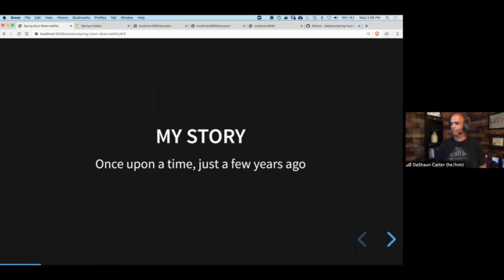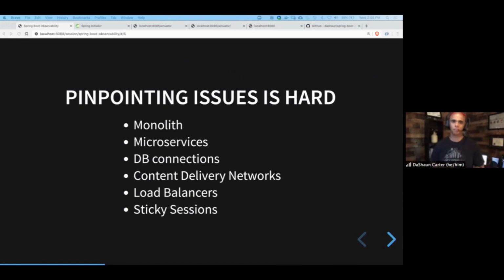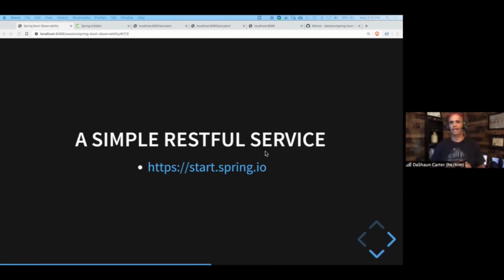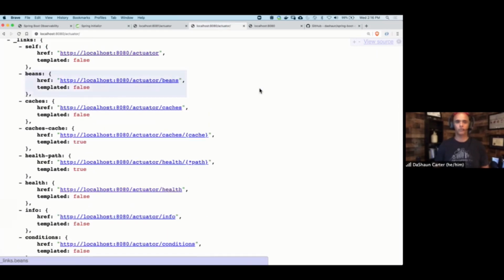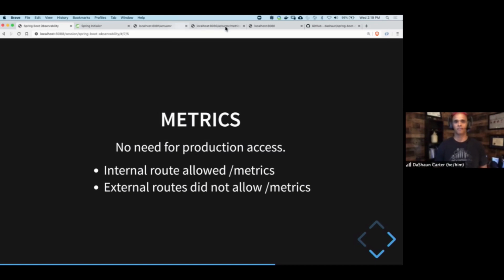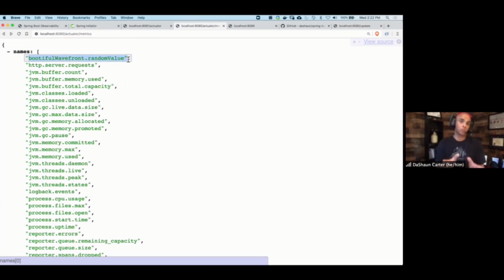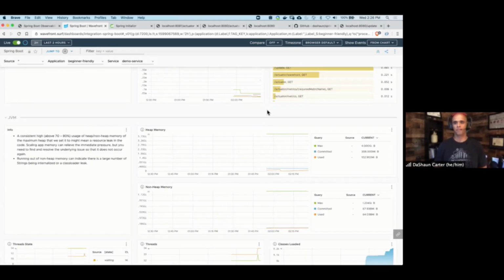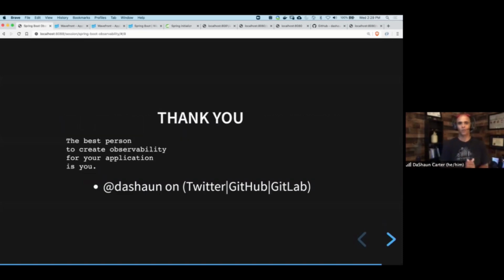Spring Boot Observability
The best person to create observability for your application is you. Going from reactive monitoring and alerting to proactive observability enables you to deliver your apps with confidence. Make yourself, the business, SRE, and ops teams happy by delivering observability, with your code, to production.

In this session, the presenter discusses:

*Thinking about observability before going to production
*Getting started with metrics and the Spring Boot actuator
*Using Micrometer for custom metrics
*Using Sleuth and the benefits of tracing in distributed systems
*Integrating Spring Boot with Wavefront

This will be a combination of abstract discussion and live coding demonstrations. We’ll develop an application and push it to production with a meaningful dashboard and observability.

DaShaun Carter: Tanzu Solutions Engineer at VMware